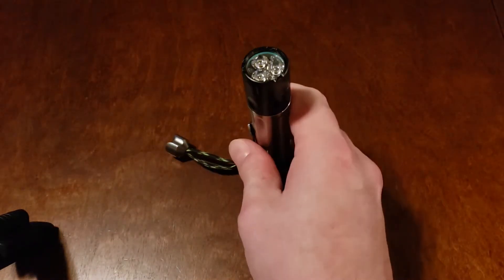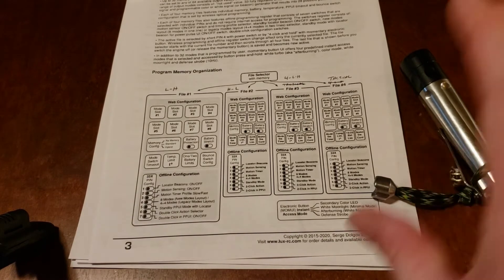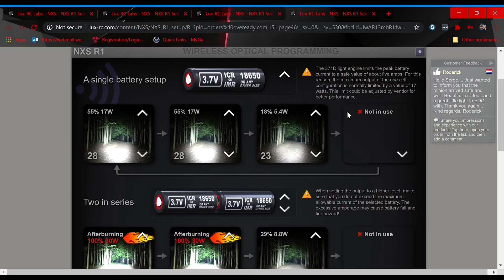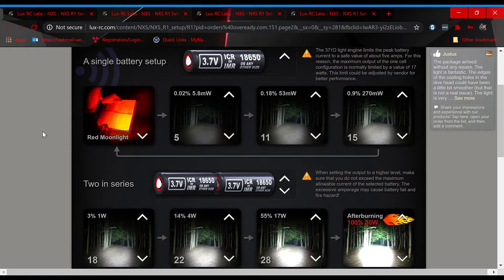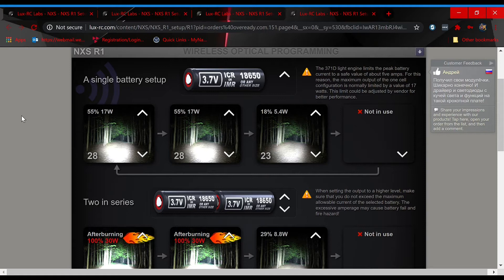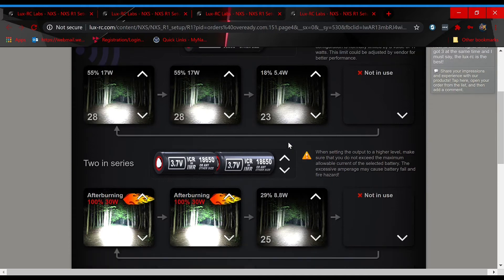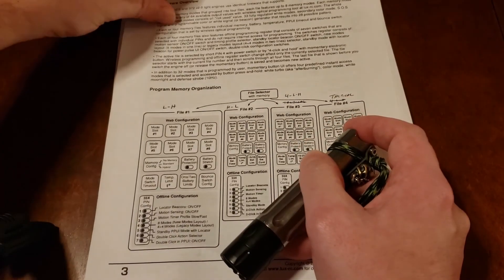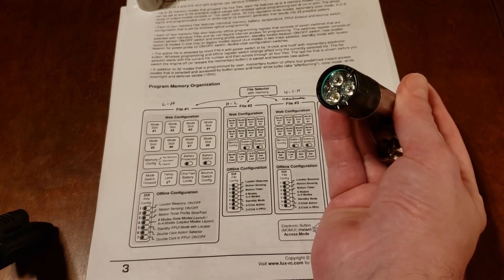Oveready Boss V5.1 Lesson 1: Page Files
An explanation of how the new page file system works.